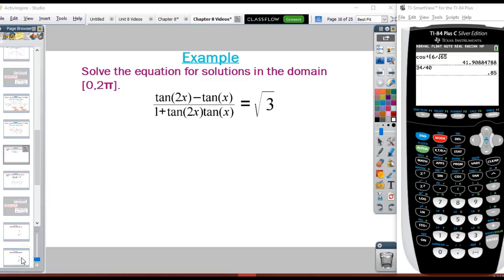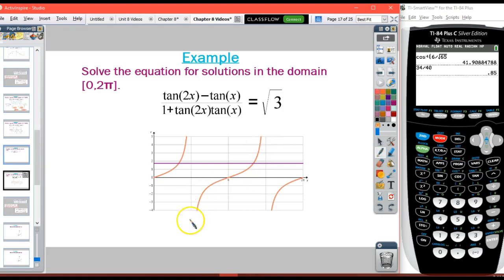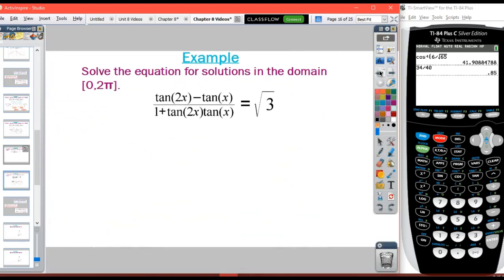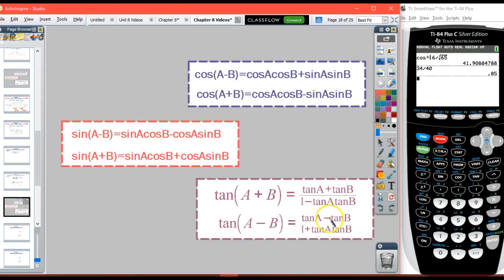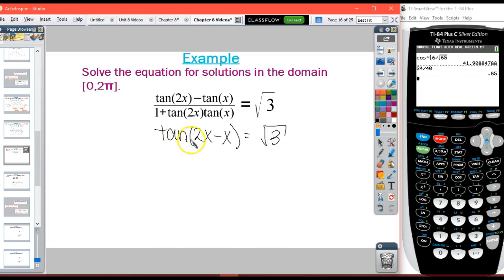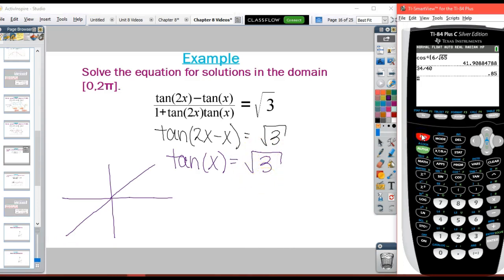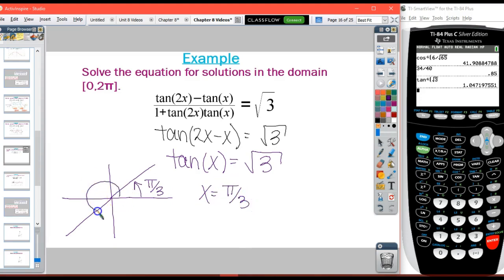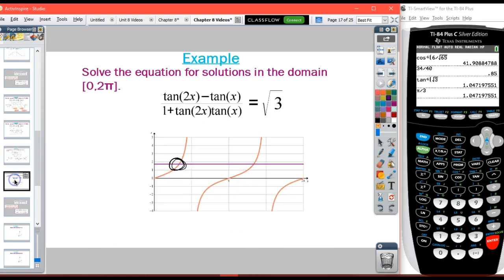Solving Equations(Sum/Diff Identity) #4